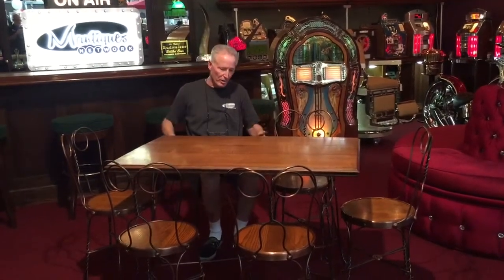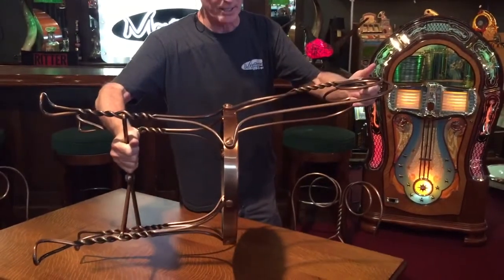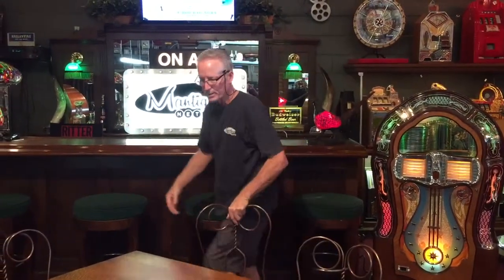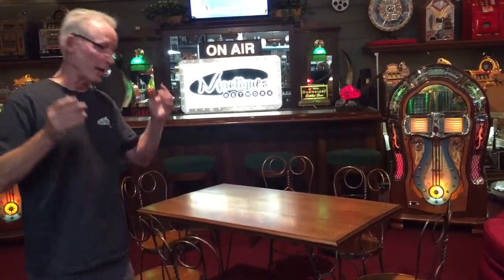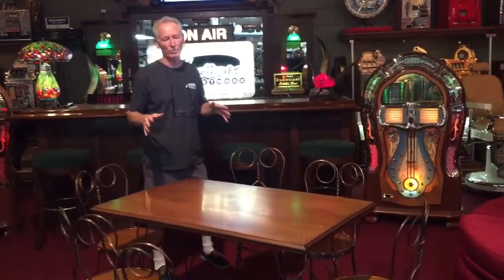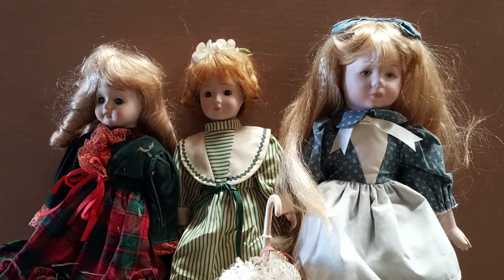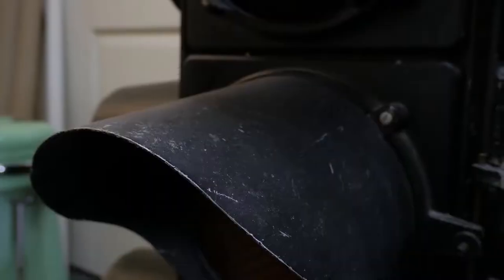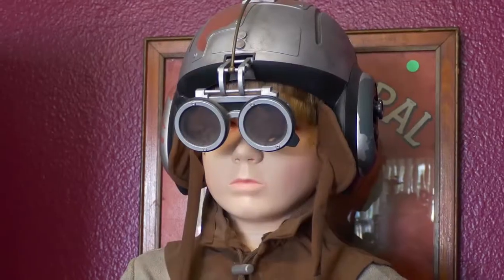1900s Ice Cream Parlor Diner Table & Chair Set For Sale $3,495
1900s Ice Cream Parlor Diner Table & Chair Set For Sale $3,495

eBay Listing